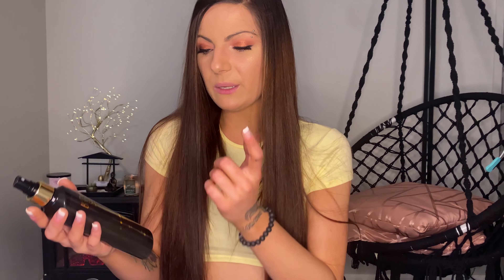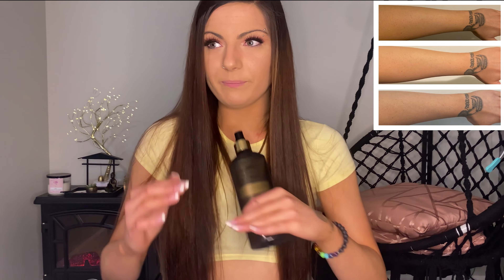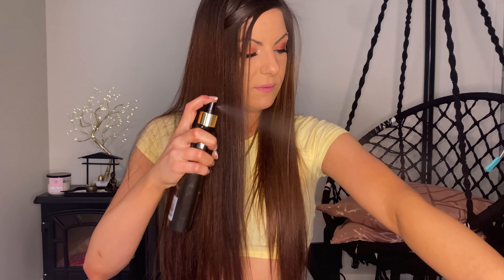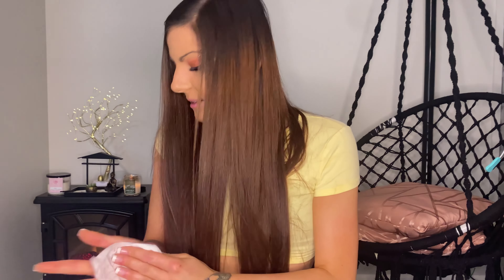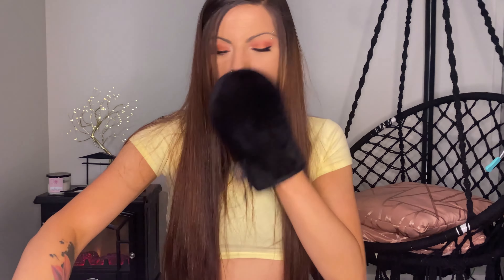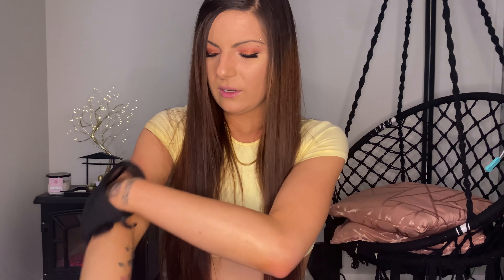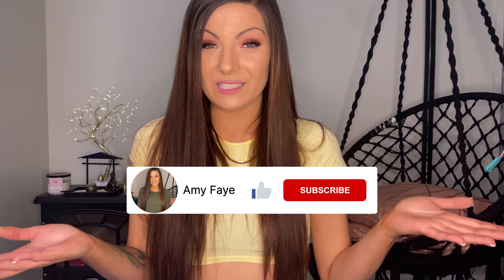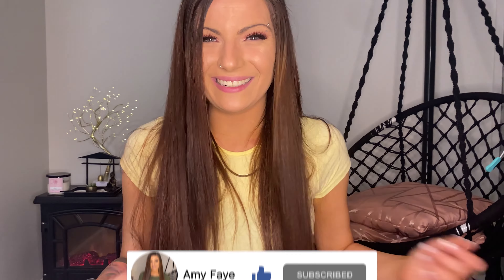BONDI SANDS EVERYDAY LIQUID GOLD GRADUAL TANNING DRY OIL REVIEW!!!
Hey YouTube! In this video I will be doing a full review on the "Bondi Sands Everyday Liquid Gold Gradual Tanning Dry-Oil". As well as showing you how I apply it, and how to apply it with a mitt. I will be giving some tips on how to achieve the perfect self tan, and how to extend your fake tan! :D

*Best Fake Tan For First Time Users!*